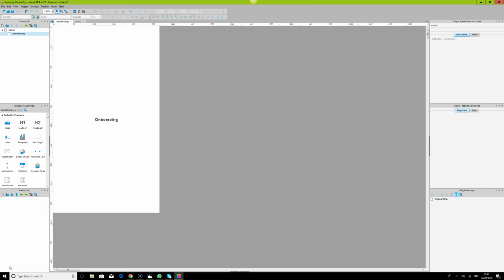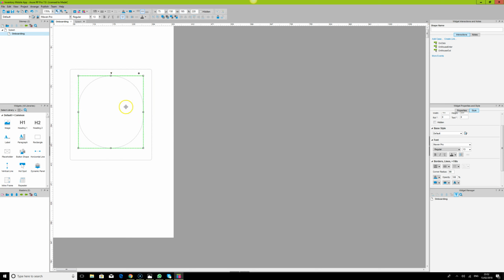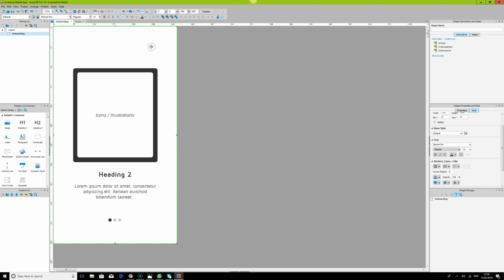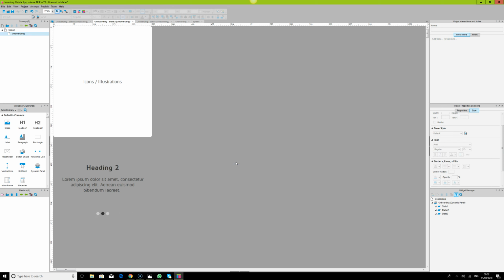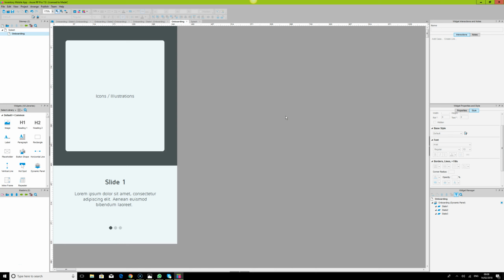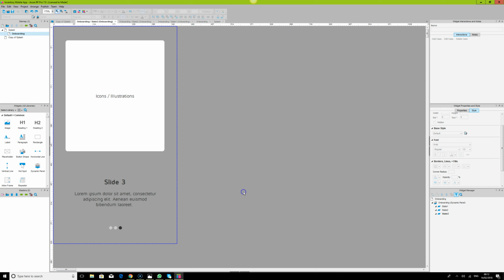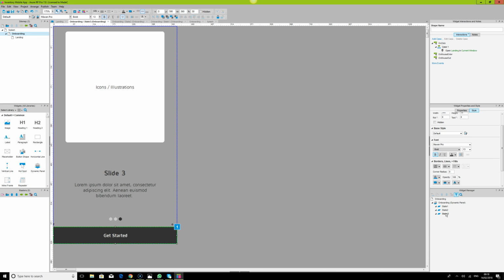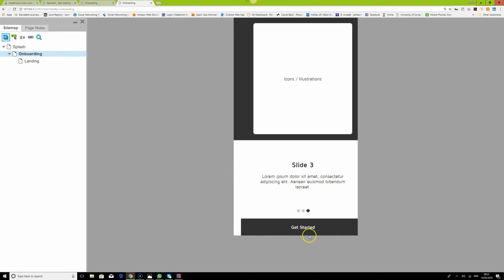Inventory Mobile App PART 3 Onboarding